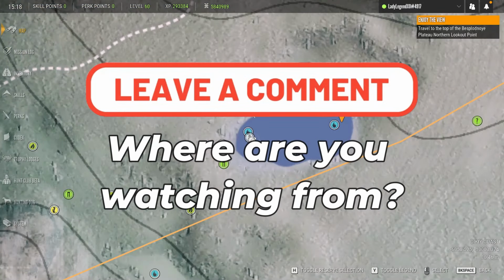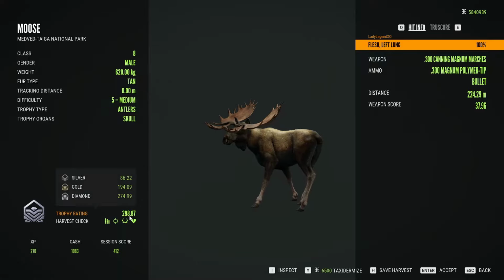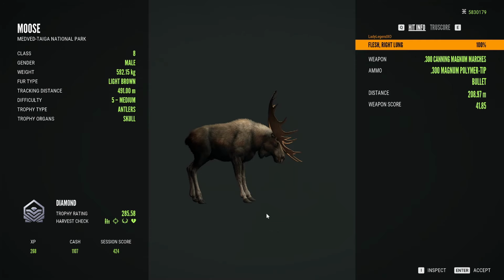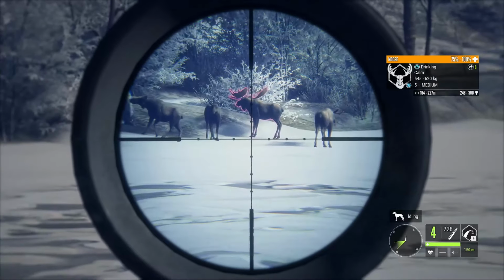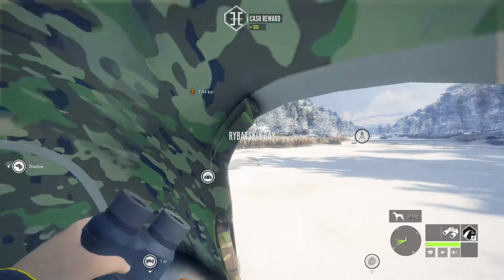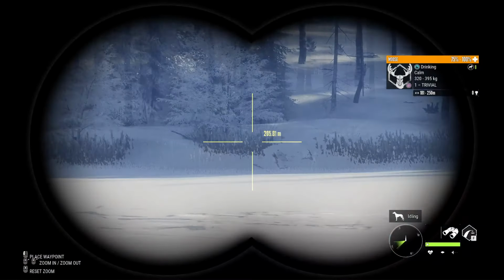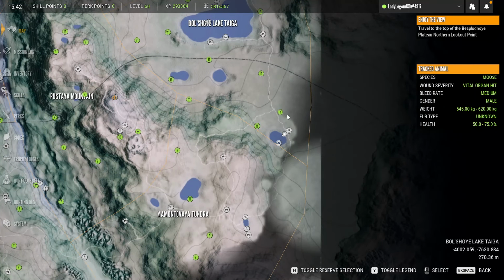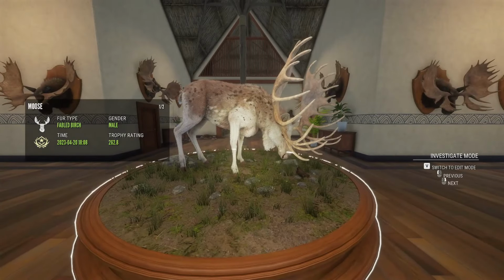DO THIS to FIX Your VERY BROKEN GRIND!!! - Call of the Wild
Lately I have been going HARD on my Great One Moose Grind in MedVed in The Hunter Call of the Wild, trying to spawn a large rack and split racked Great One Moose as well as a SUPER RARE MOOSE!!!  But, as I continued along in my grind, things started to go wrong...  My respawns were not consistent!  I was getting respawns that were WAYYY too small, if I got respawns at all!  But I figured out what was happening and I managed to FIX IT and I hope this video will help you to fix your grind too!

YOUTUBE: Mon & Thurs @4PM, Tues & Wed @7PM EST & Sat (start times vary) TWITCH: Thurs/Fri @7:30 pm on Twitch

      I am currently working on completing a Super Guide for every reserve!